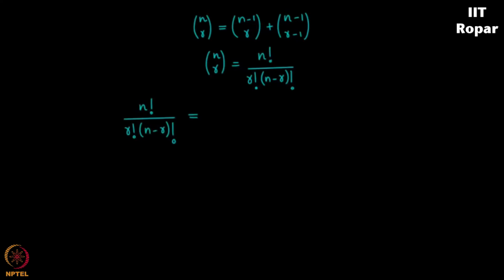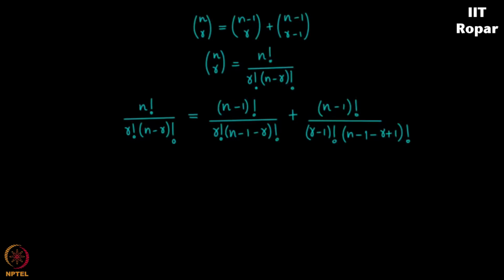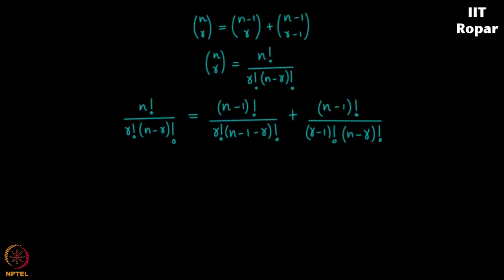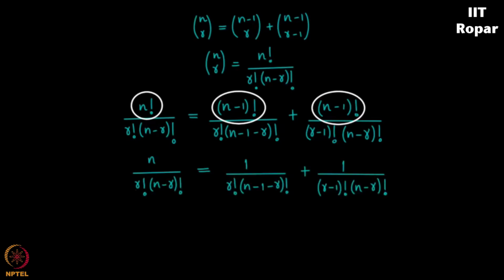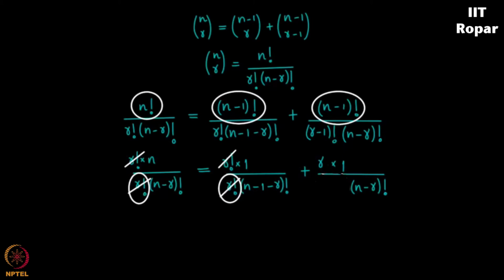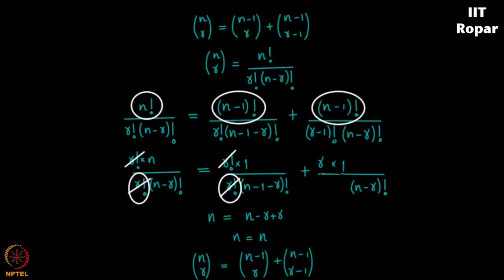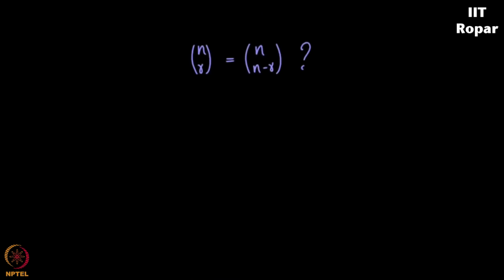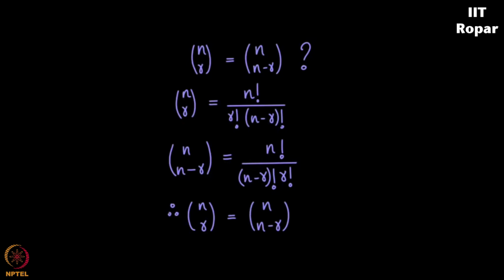Combinations Part 4 mod01lec21